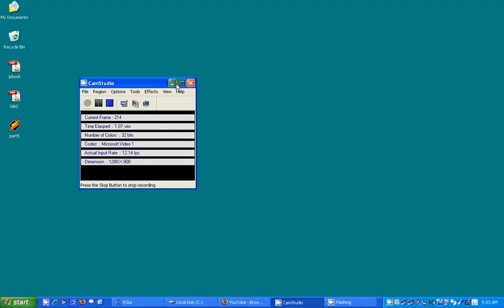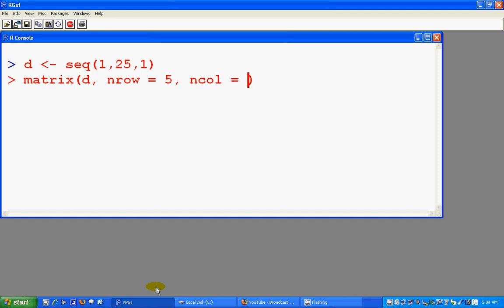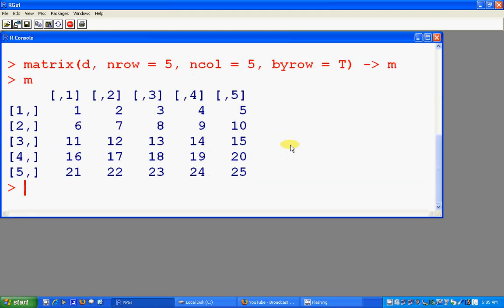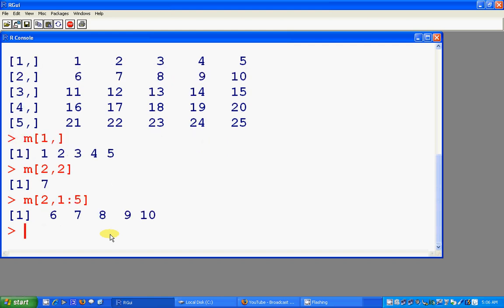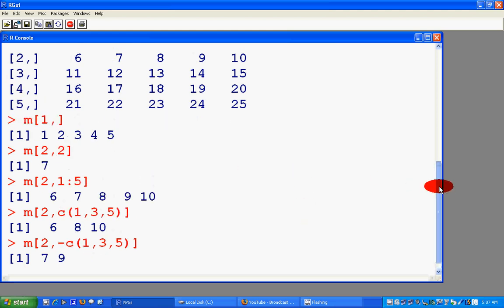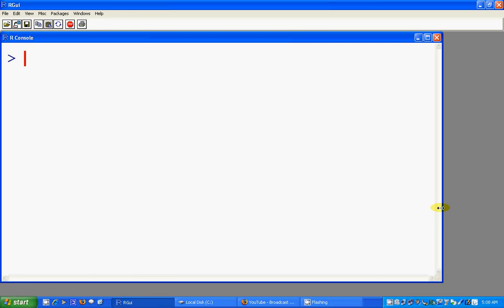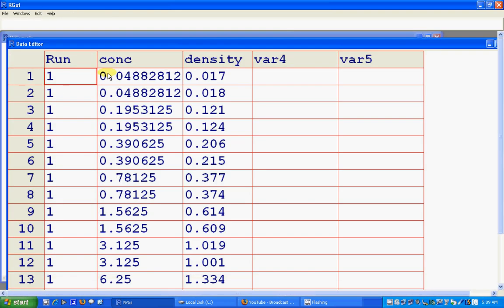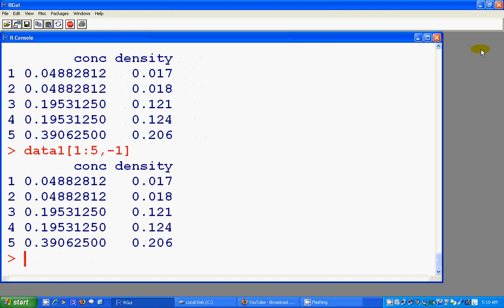Statistics with R (part 6: matrix operations tutorial)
A tutorial on R (a statistical free software , parallel to s-plus) specially made for newbies (lab 241/251). For relevant documentation, try and for dataset, try